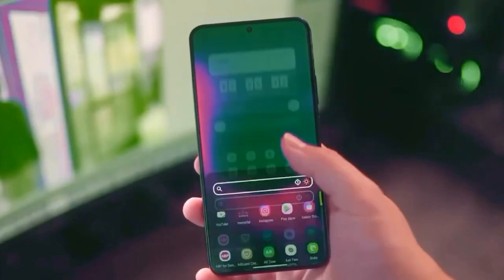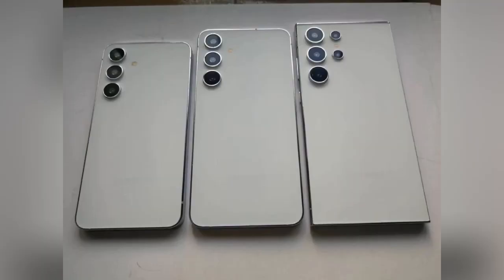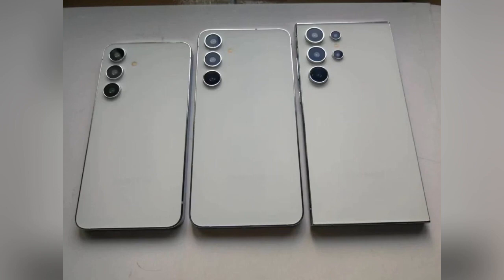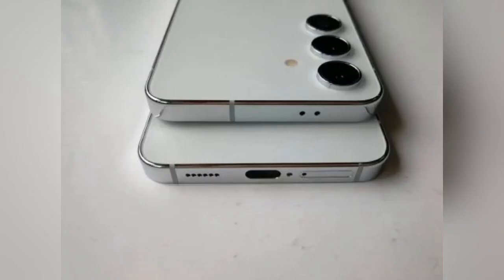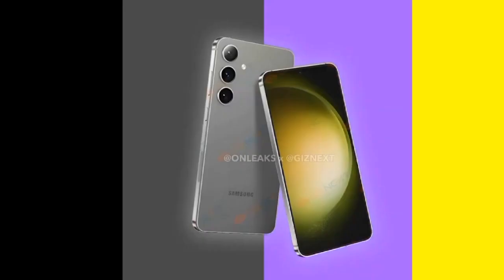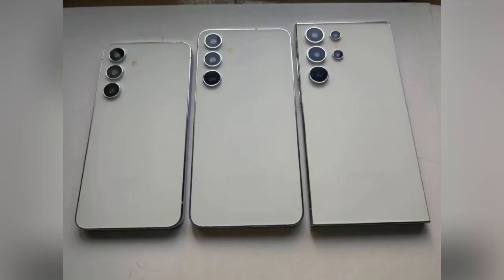Samsung Galaxy S24 series leaked dummy units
Simply put, the design of the upcoming Samsung flagship phones is quite similar to its predecessor, the Galaxy S23 lineup. There are some slight design element changes, which include flatter sides. Previous rumors had hinted at the various new colors of the Galaxy S24 lineup. The devices are expected to arrive in multiple variants like Black, Purple, and Gold color options. But the dummy units can be seen in a white color hue only.

galaxy s24
s24 samsung galaxy
samsung
samsung s24
galaxy